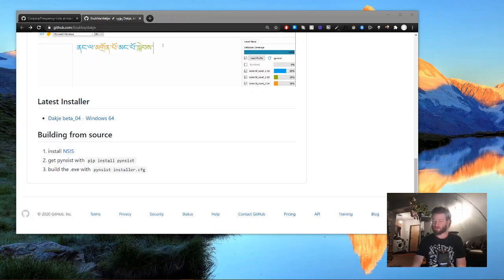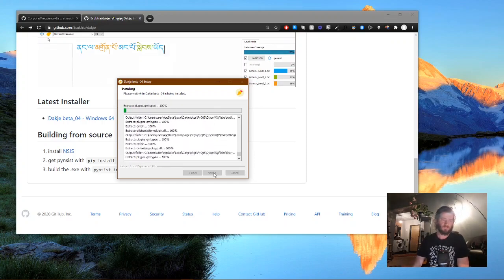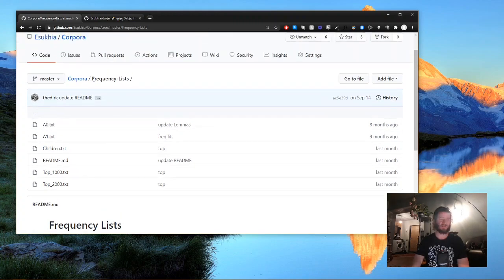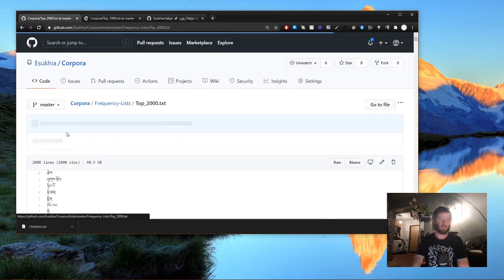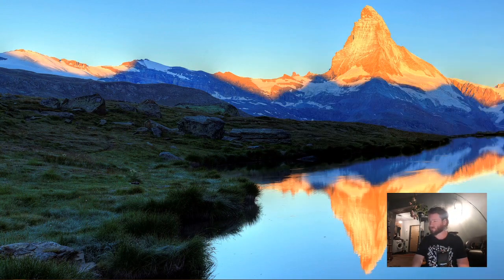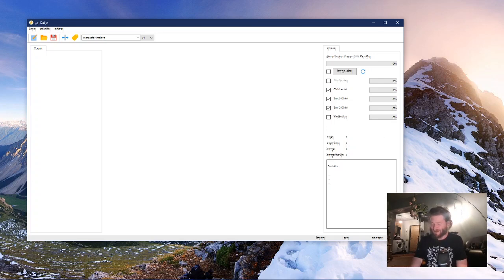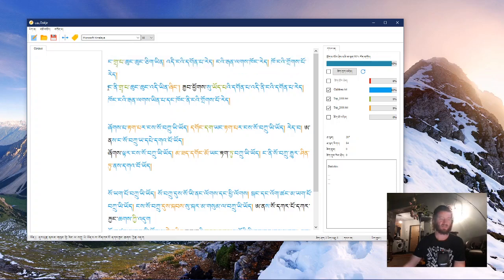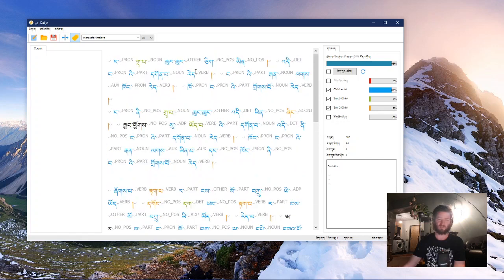How-to use Dakje (དག་བྱེད།)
A brief how-to introducing Dakje (དག་བྱེད།), the Tibetan word-editor for grading and leveling texts.